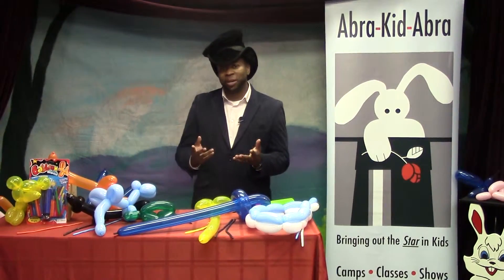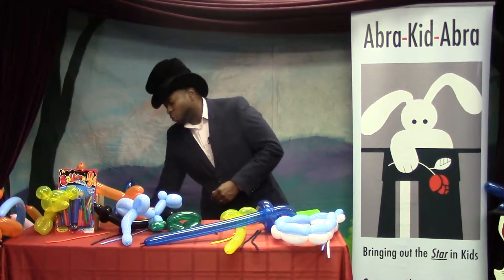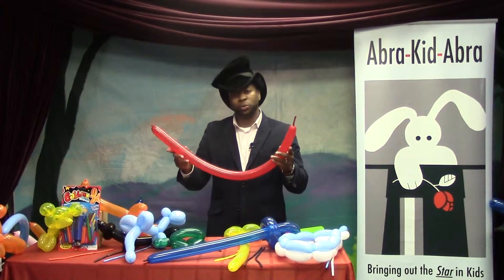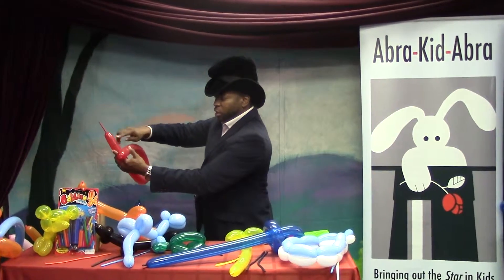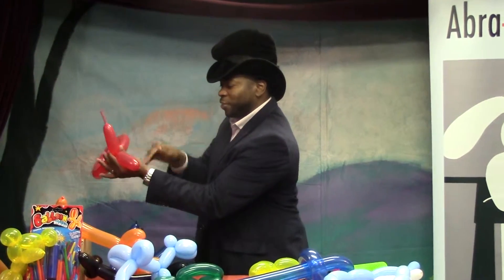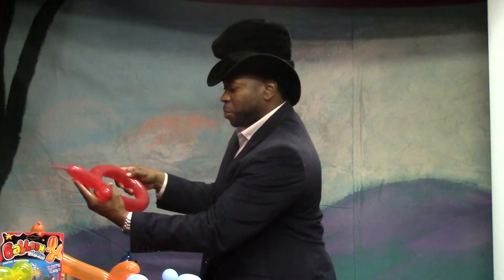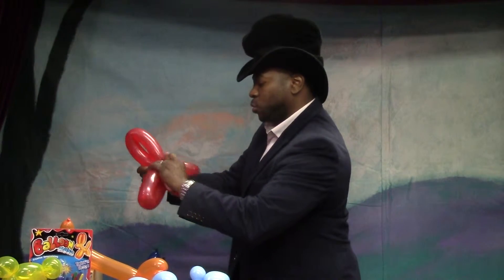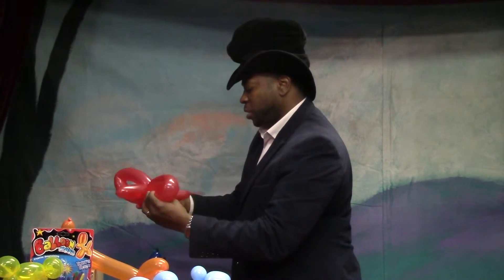How to make a balloon bird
Learn how to make a balloon bird.  Abra-Kid-Abra’s series on balloon twisting.